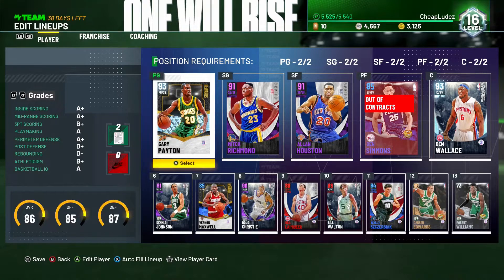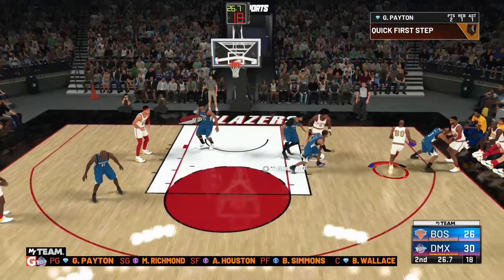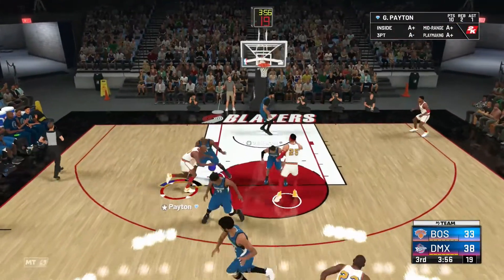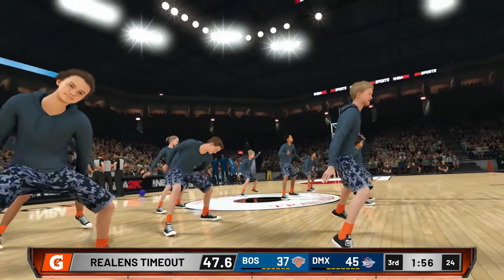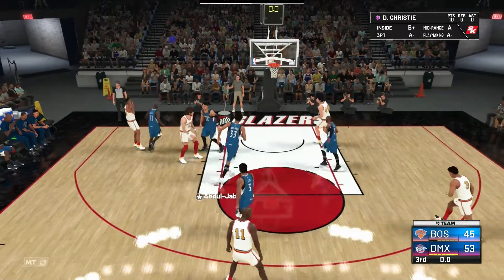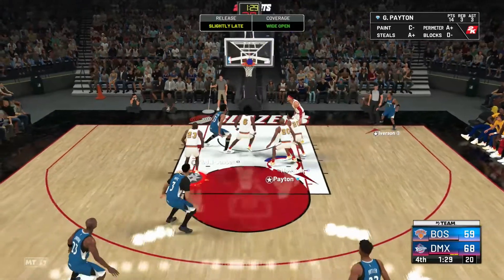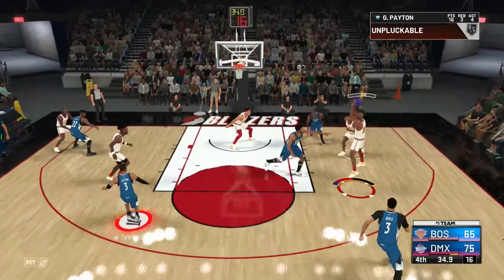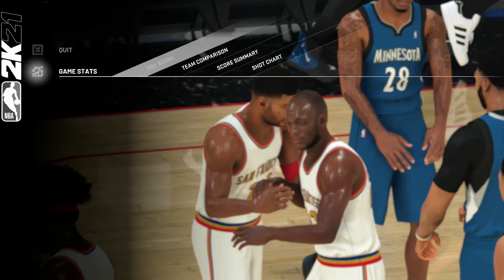DIAMOND GARY PAYTON GAMEPLAY!! IS HE WORTH LOCKING IN FOR? A TOP TIER DEFENSIVE POINT GUARD IN 2K21.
Time for some more gameplay. This time we are trying out the new lock-in reward Diamond Gary Payton card in NBA 2k21 MyTeam. Is he worth locking in for? Is he a top tier PG? Watch now and find out.